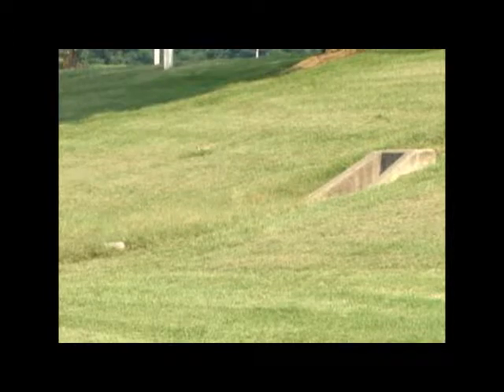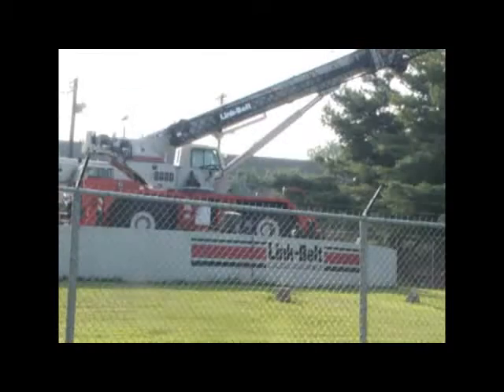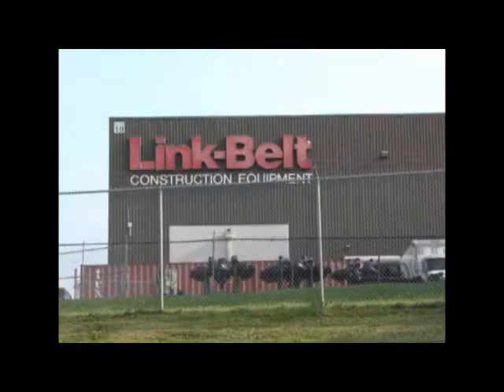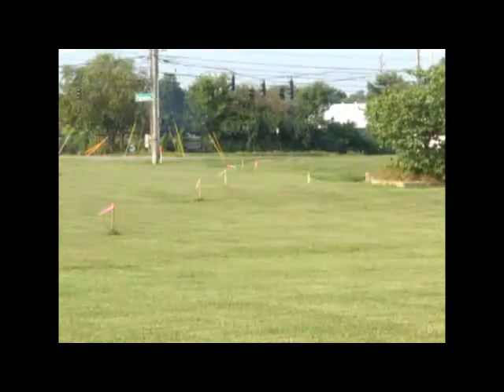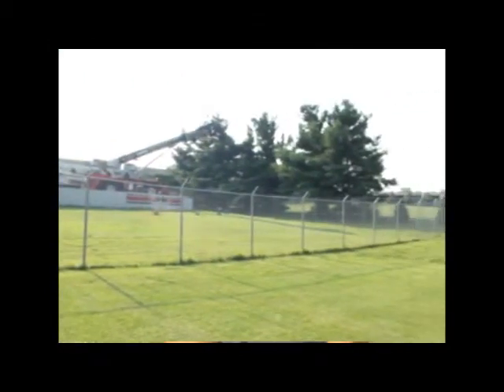Link Belt Detention Basin Project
Understanding the benefit & reasons for having detention & retention basins, preventing flooding from excess storm water & runoff.